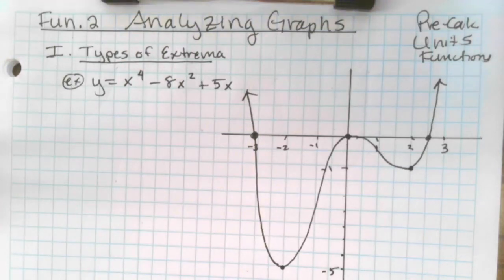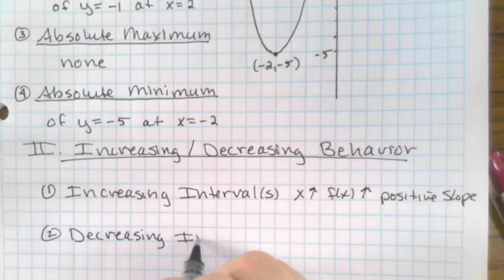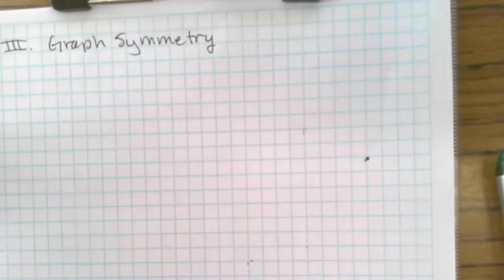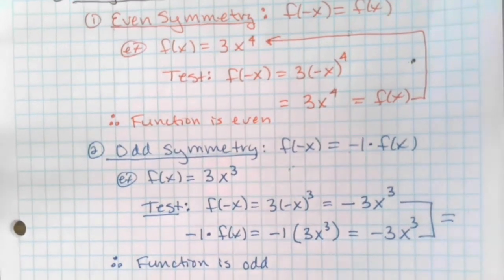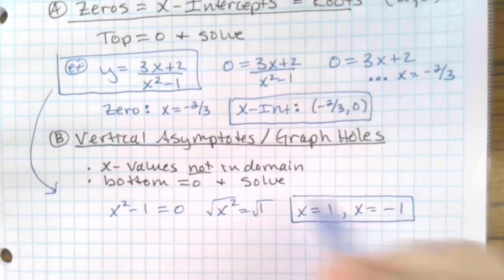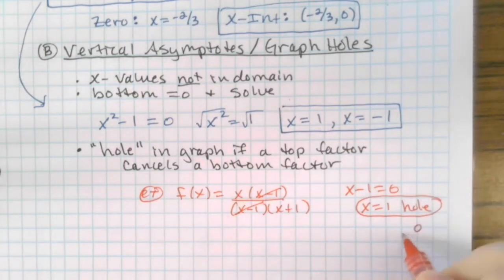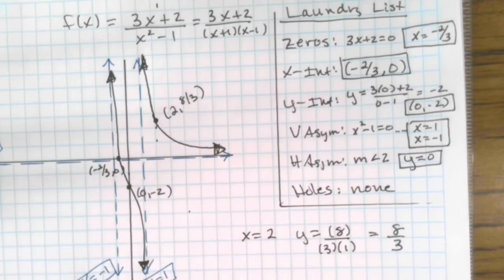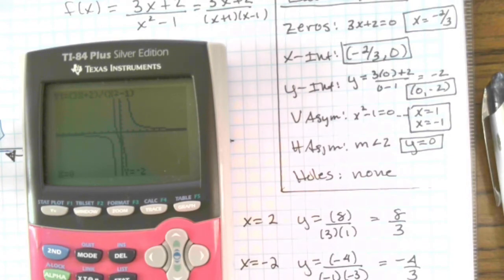PreCalc FUN 2 Video Notes Analyzing Graphs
Vertical Asymptotes
Horizontal Asymptotes
Zeros
End Behavior
Increasing/Decreasing/Constant Graph Behavior
Graph holes